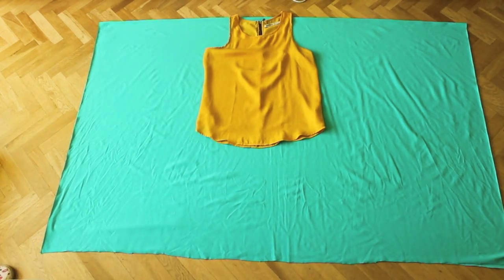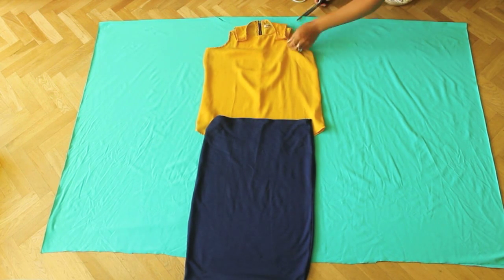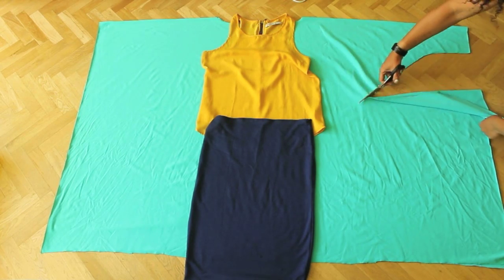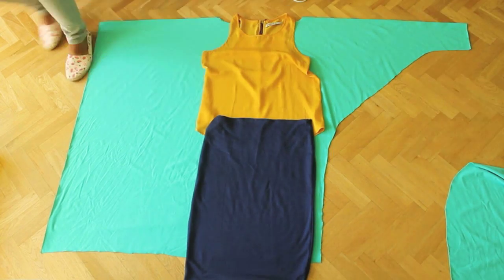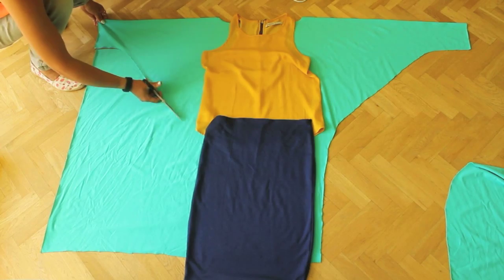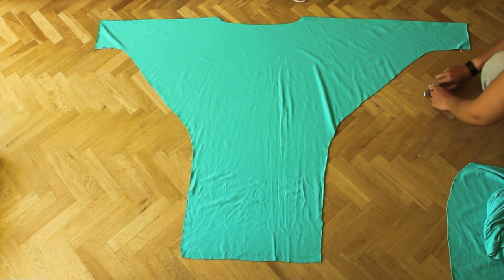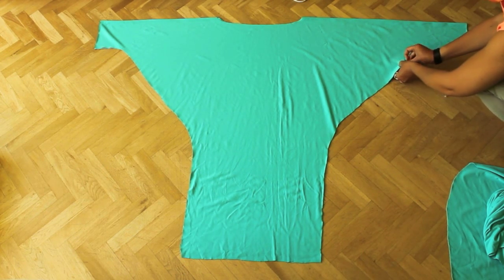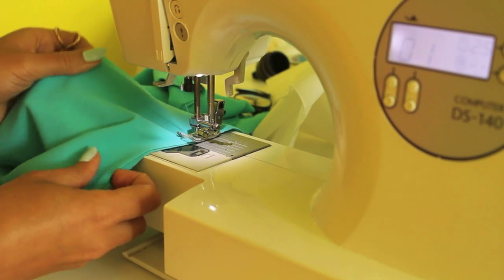DIY Million Ways Dress | Sewing For Beginners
For more fashion, beauty, DIY & travel tips

I use a Brother DS140 sewing machine

One piece of clothing you can wear multiple ways is my idea of a must-have item. It's an economical 'crisis' and with that in mind we have to squeeze every penny and unfortunately also when it comes to our wardrobe. But that's why I love sewing so much.

Today's DIY Summer Clothes tutorial is not only cheap (the fabric didn't cost more than 10 EUR) but it's also quick to sew. If I didn't have to film it I would be done in 5 minutes, I'm not kidding. The Million Ways dress is often times pricy and I can't always find it in the colors I love. Thanks to my DIY Million Ways dress tutorial you can sew it in your favorite color and for much less. Take a look!